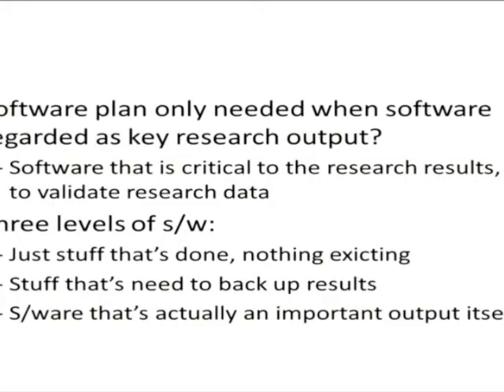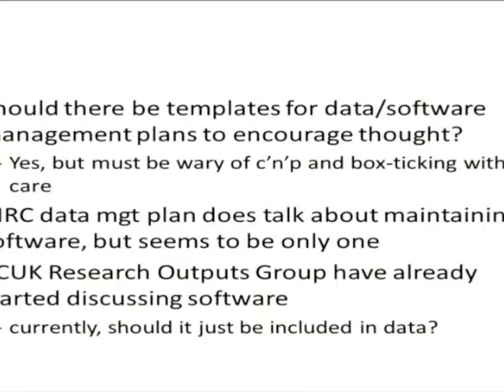Software management plans - Rob baxter - CW11.mov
Reporting back session following the breakouts at the Collaborations Workshop 2011.